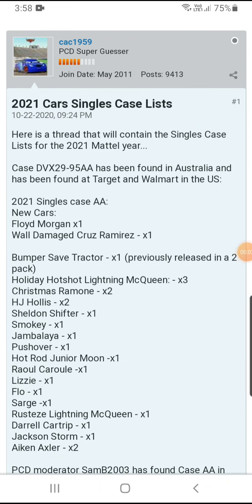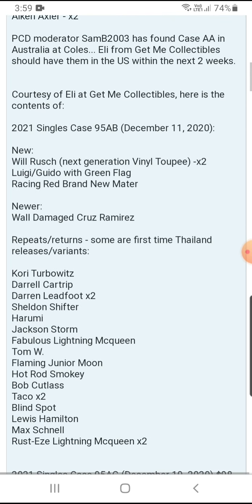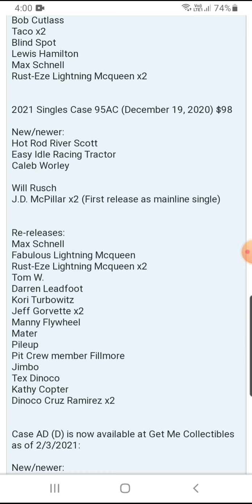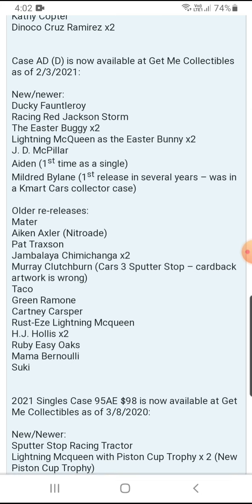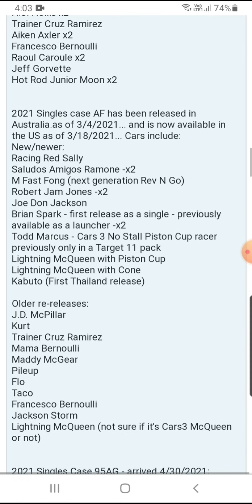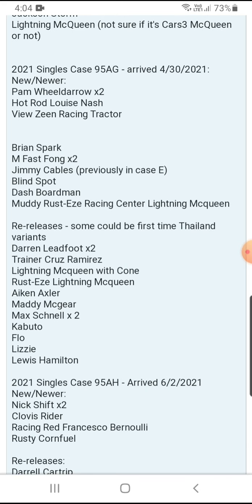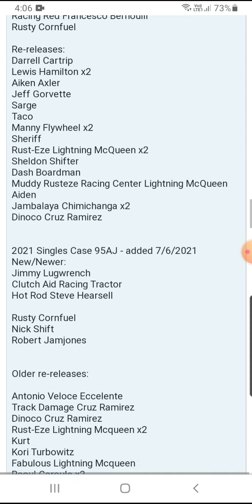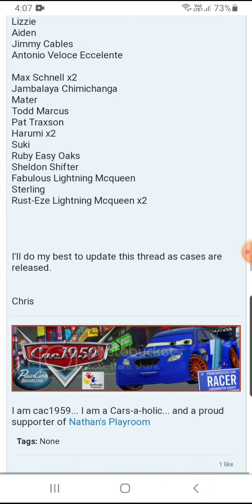Mattel Disney Cars new 2021 case contents part 2